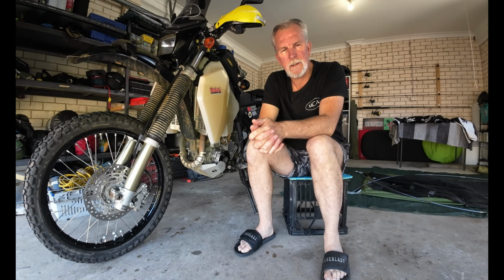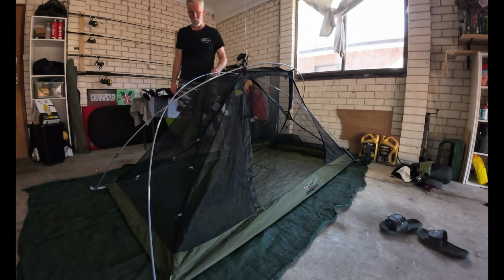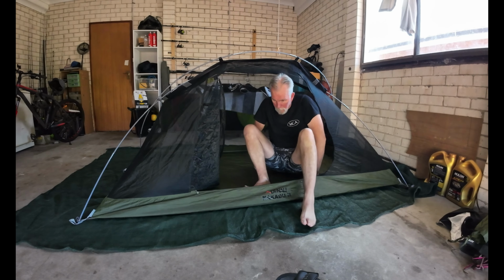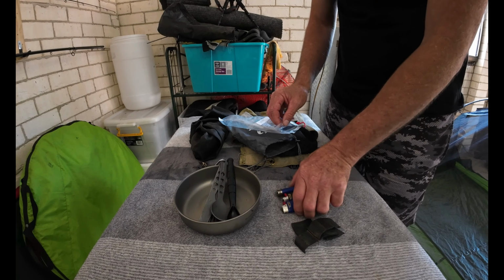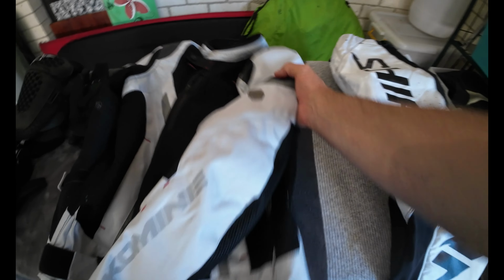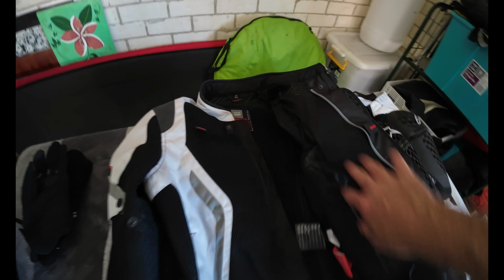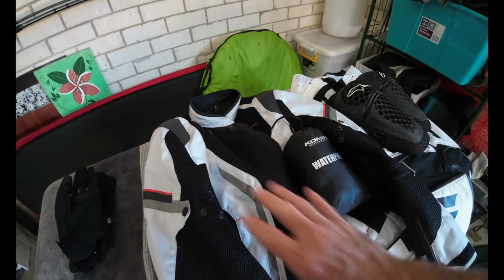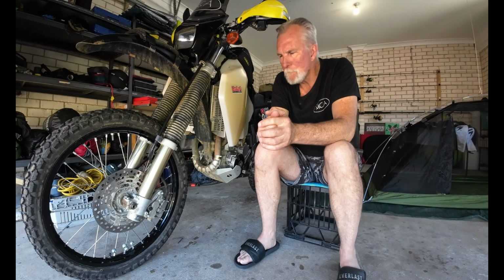Shed Ramblings 10 - Komine Mesh Jacket - Denali Kakadu Tent - Next Adv Ride!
In this episode we'll take a look at the Komine JK 144 Mesh Jacket, the Komine Mesh Riding Glove, the new Denali Kakadu 2 tent and my ultra-light weight camp cooking gear. 😁😎👍👍

Titanium Frying Pan

Corona Razor Bush Saw